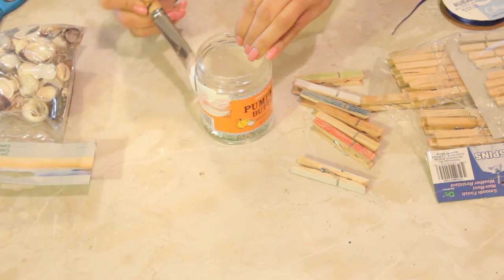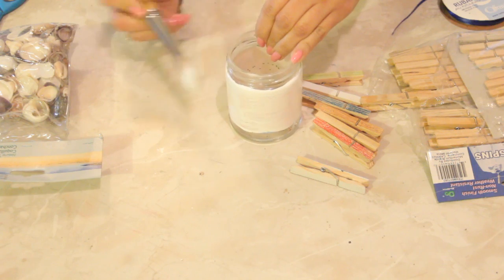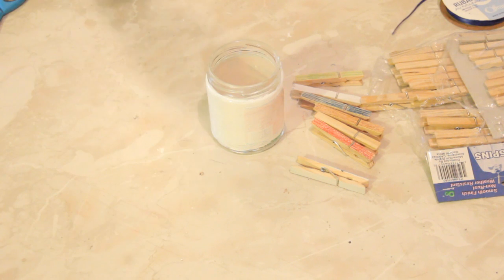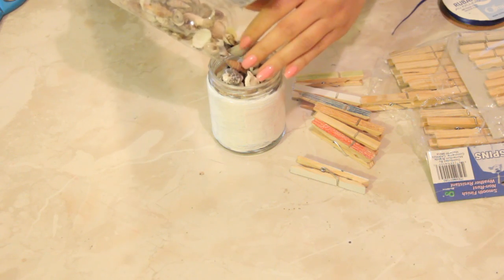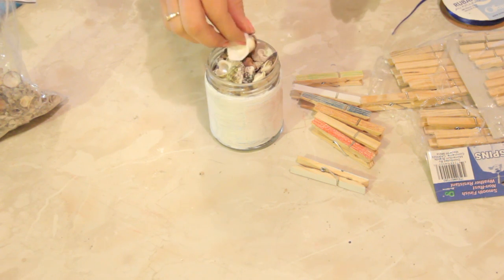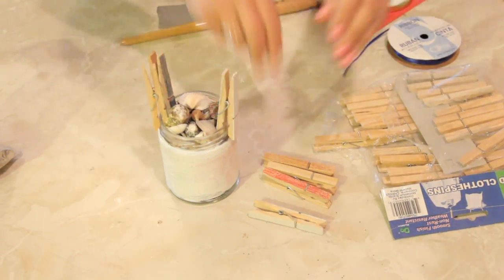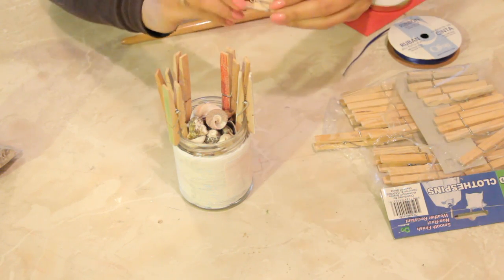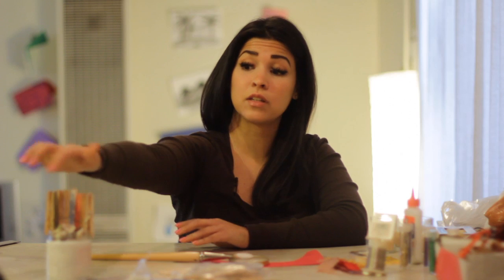Table Topper Craft : Craft Projects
You can make a table topper craft in a number of different great ways depending on your preferences. Make table topper crafts with help from a distinguished crafts expert in this free video clip.

Series Description: There are few occasions in life that can't be made that much better with a nice craft project. Get tips on crafts projects that you can put together at home with help from a distinguished crafts expert in this free video series.